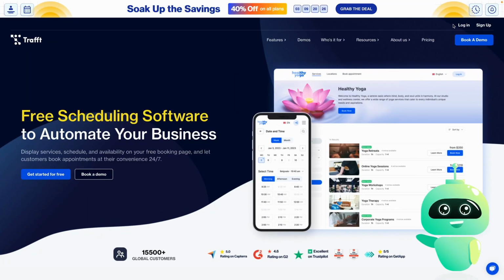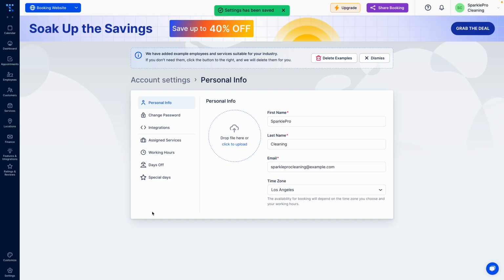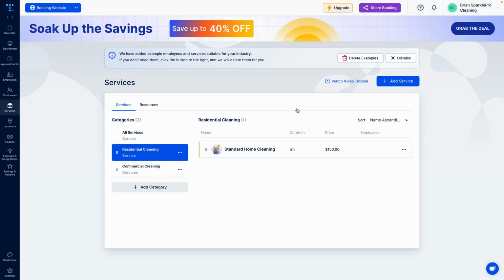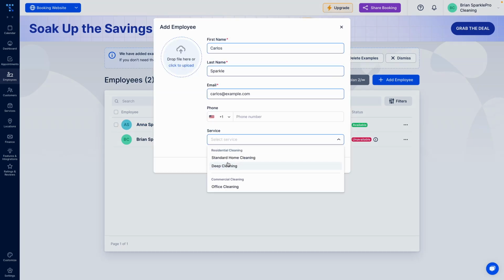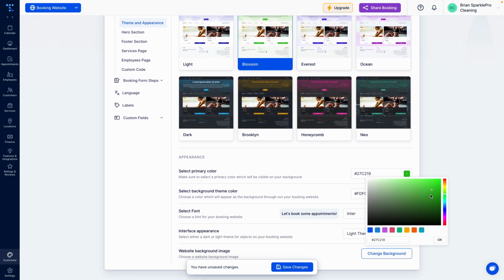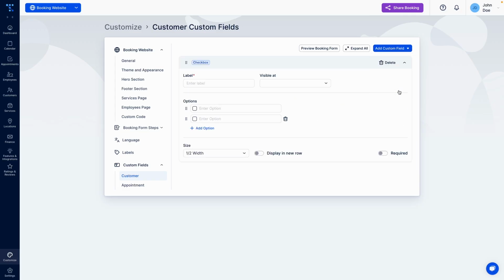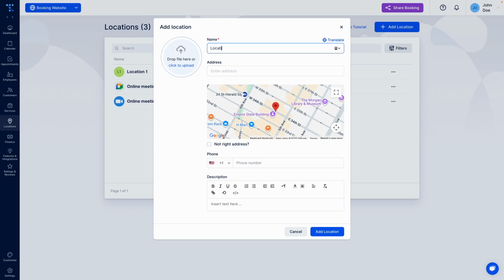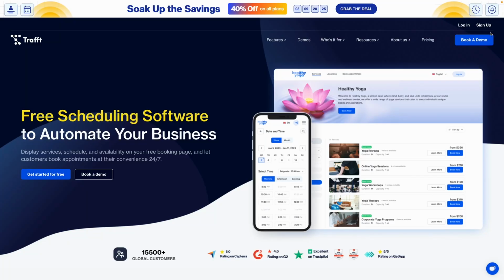Cleaning Business Booking Website That Gets You More Clients Fast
Want to get more clients for your cleaning business without the back-and-forth calls and messages? In this tutorial, I’ll show you step by step how to create a professional cleaning service booking website using Trafft — no coding required.

We’ll build an example business called SparklePro Cleaning, with:

✅ 2 service categories (Residential & Commercial)
✅ 3 services (Home Cleaning, Deep Cleaning, Office Cleaning)
✅ 3 employees with custom schedules
✅ 1 location in San Diego
✅ Online payments & Google Calendar sync

By the end of this video, you’ll see how easy it is to create a free booking website that grows with your business — from simple bookings to advanced features like packages, recurring cleanings, and automated reminders.

0:00 – Introduction: Why your cleaning business needs online booking
0:17 – Setting up your Trafft account & business profile
0:43– Adding service categories and services
1:23 – Creating employee profiles and schedules
1:48 – Customizing your booking page (branding & design)
2:17 – Enabling online payments
2: 54 – Connecting Google Calendar
3:06 – Managing bookings with smart rules & buffers
3:18 – Expanding to multiple locations
3:24 – Automatic reminders for clients & staff
3:36 – Final thoughts: Growing your cleaning business with Trafft